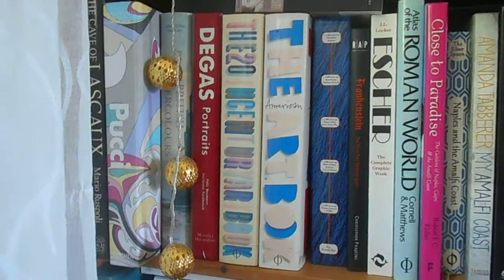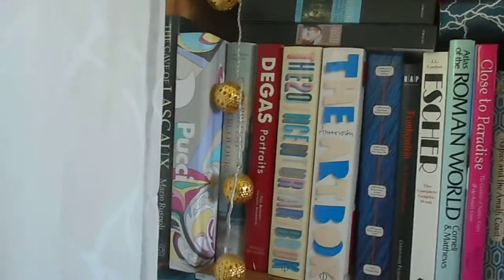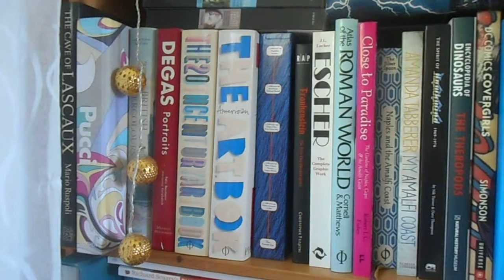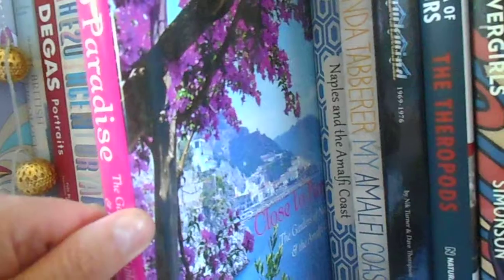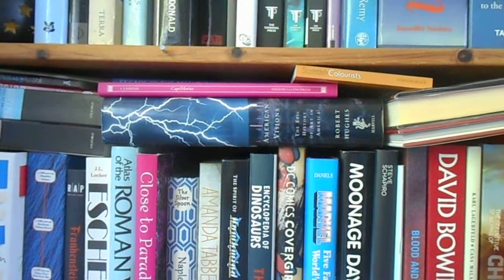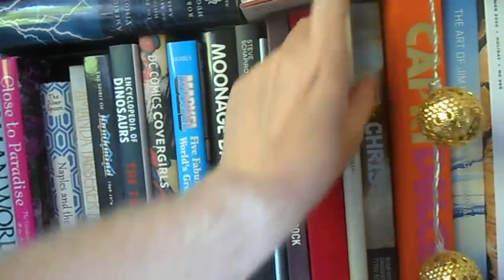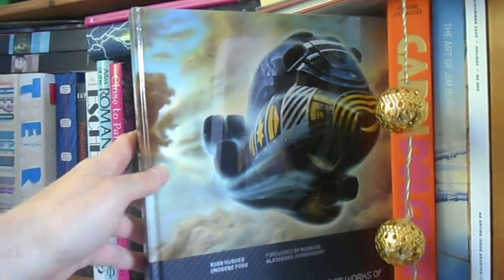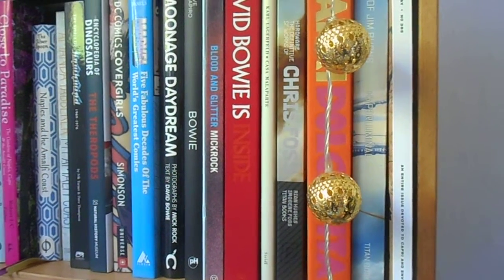Shelfie #4: An intrusive Cat, a bookcase of Capri, Bowie, SF Art, Julian Cope, Comic Art...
This is almost a teaser for my forthcoming series of clips on books about Capri, Naples and the Amalfi Coast, but it encompasses a miscellany of illustrated volumes on diverse subjects for your edification...